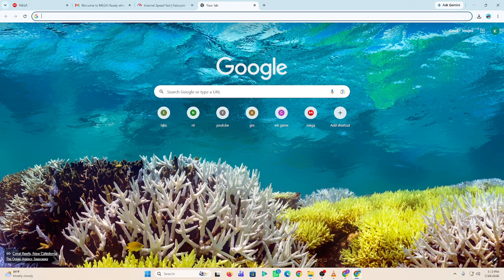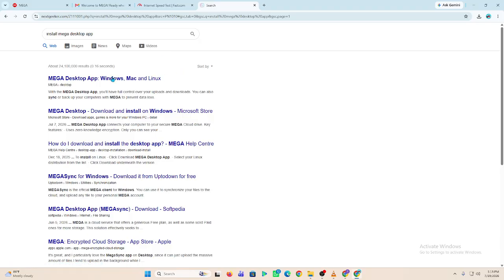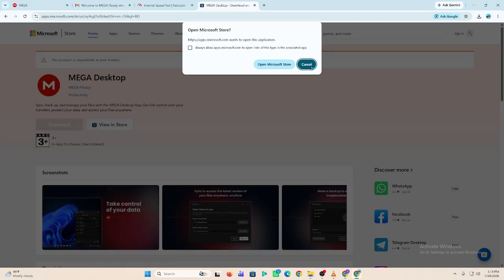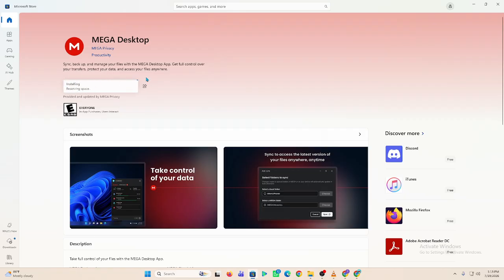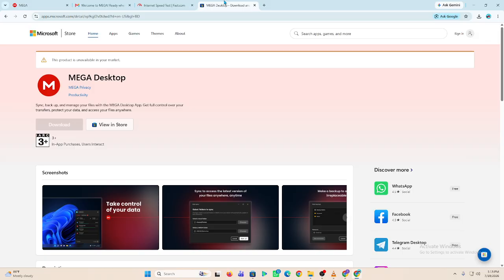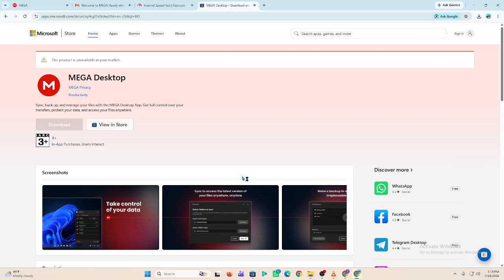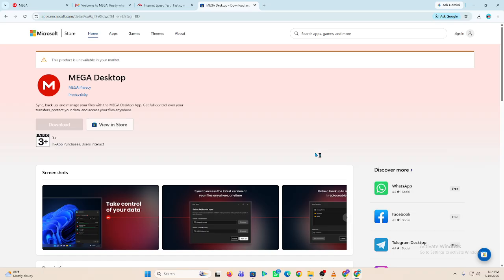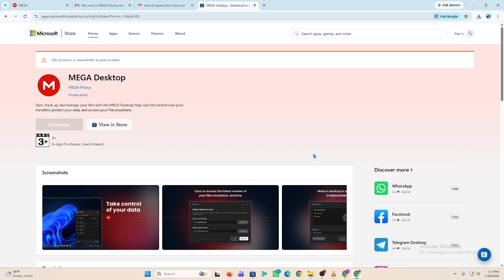How to Install MEGA Desktop App Full Guide 2026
Learn how to install the MEGA Desktop App with this complete 2026 guide. MEGA is a secure cloud storage and file-sharing platform that lets you sync files, back up folders, and access your encrypted cloud storage directly from your computer. In this step-by-step tutorial, you'll learn how to download the official MEGA Desktop App, install it on Windows, macOS, or Linux, sign in to your account, configure sync folders, enable automatic backups, customize application settings, and troubleshoot common installation issues. Whether you're a student, professional, business owner, freelancer, or beginner, this guide covers everything you need to know about installing the MEGA Desktop App. You'll also discover best practices for secure file synchronization, cloud backup, storage management, account security, and maximizing productivity with MEGA. Follow this full guide to install the MEGA Desktop App and start managing your files efficiently in 2026.